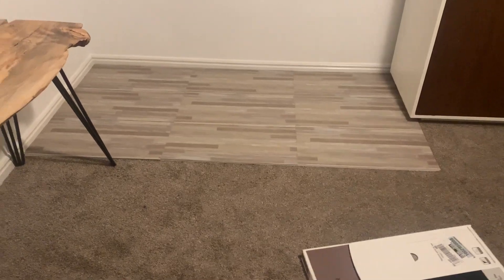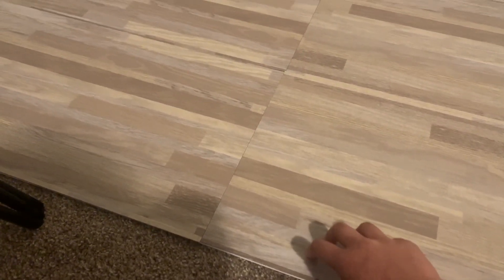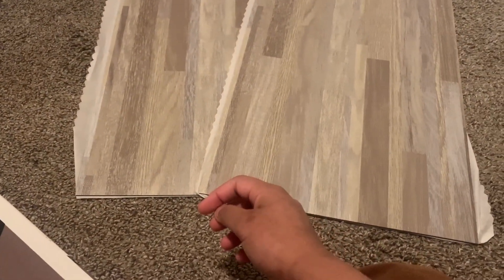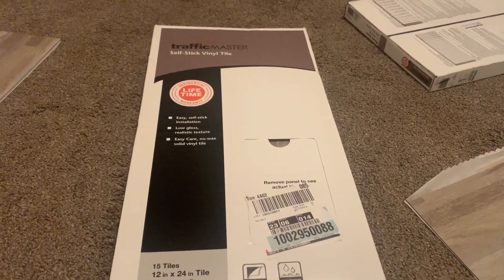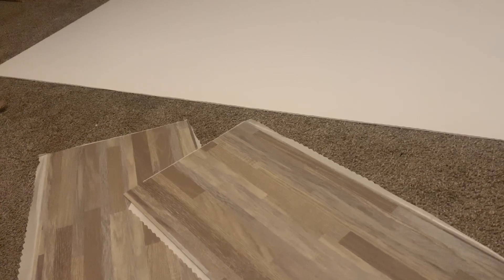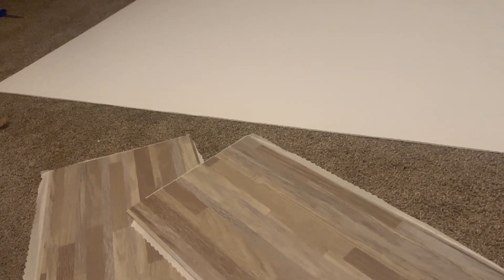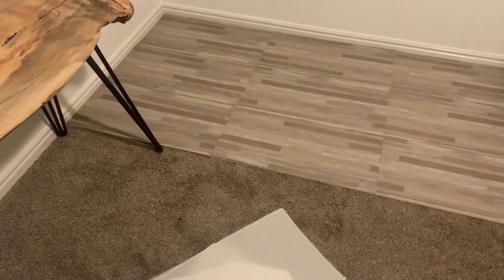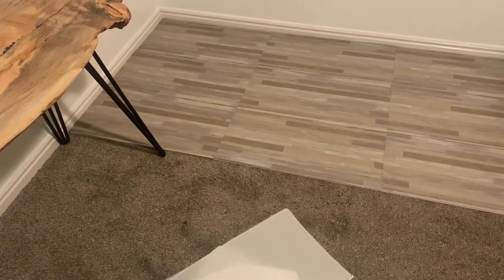DIY faux laminate floors| Petsafe easy cleaning flooring | Rabbit Cage Base| My Pawfect Family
▼Read Me ▼.

Did you enjoy this video? Don't forget to request what videos you would like to see next.

I'm a small channel focused on animal education and enrichment. My goal is to teach you how to properly care for your animals so they can be with you for many years. Help me spread this message and help pet owners by sharing this video with friends and family